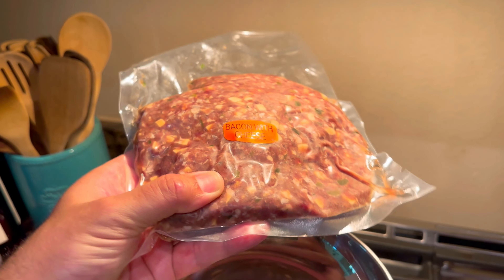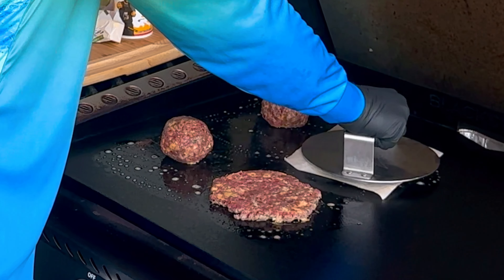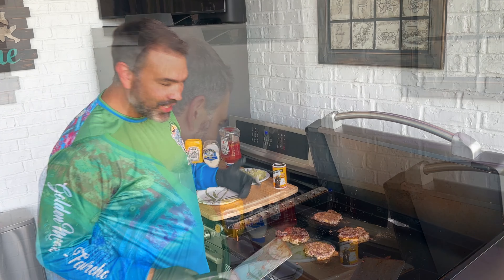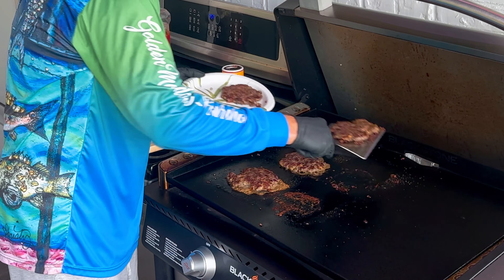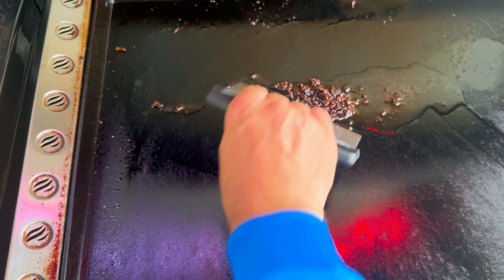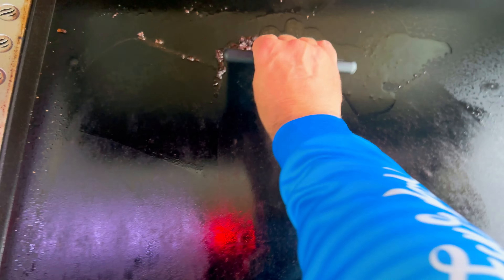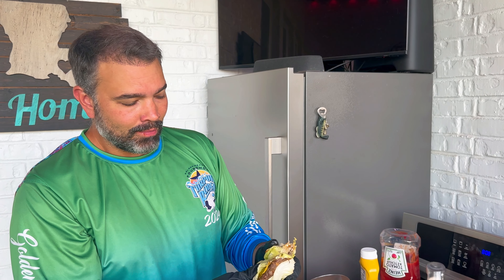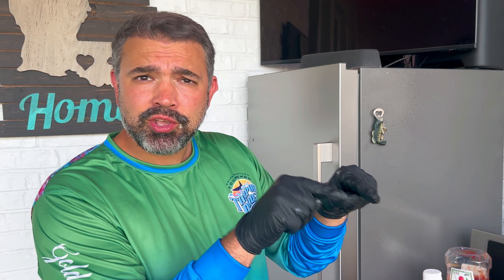Venison Bacon Cheeseburgers & Griddle Cleaning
I cooked some Venison Bacon Cheeseburgers on the griddle and demonstrated my method for cleaning it. Hopefully, this will assist some of you on how to maintain your griddle without damaging its seasoning. 👊🏻